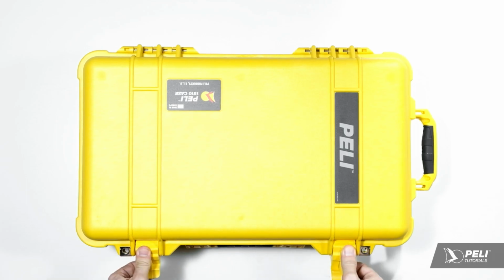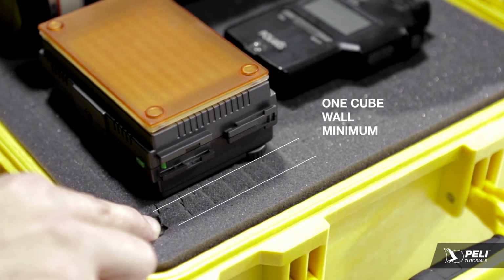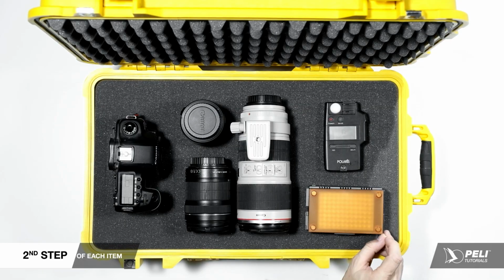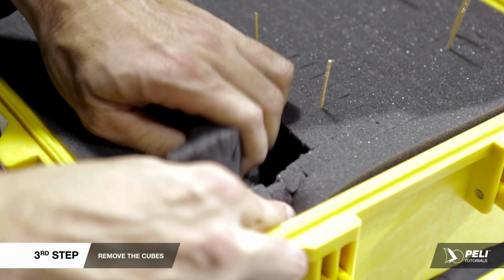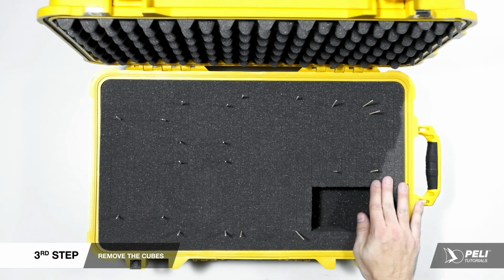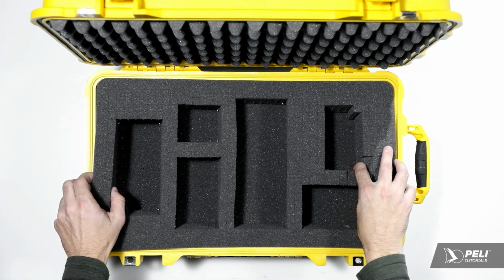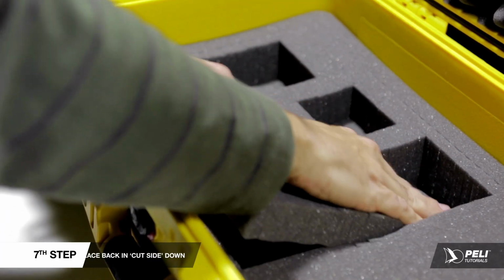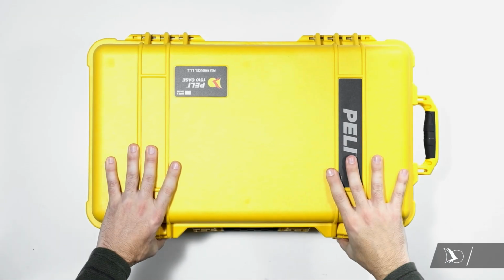How to Set up Pick N Pluck™ Foam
Most Peli™ cases come standard with Pick N Pluck™ foam, an easy, do-it-yourself system for case interiors. The soft ester foam provides great protection for valuable or sensitive items. The Pick N Pluck™ foam is pre-scored into small cubes which allow you to customize your Peli™ case to meet your specific needs.

Watch the video above or read on to learn how to set up your Pick N Pluck™ foam case to protect what matters to you most.